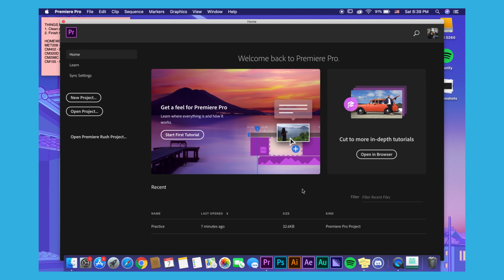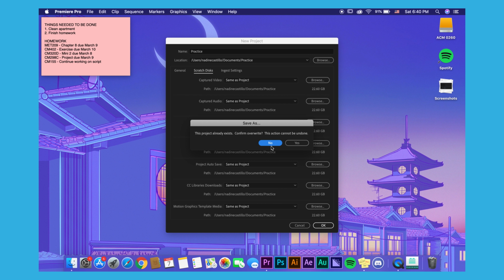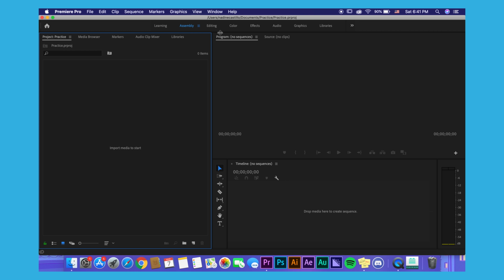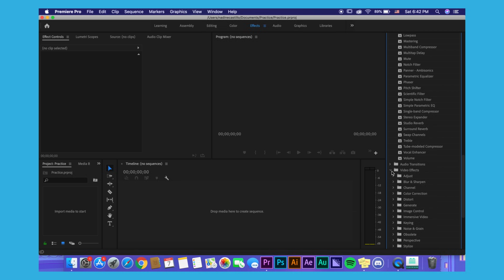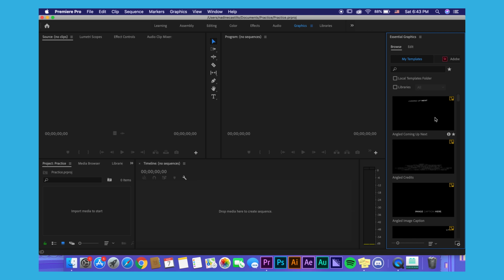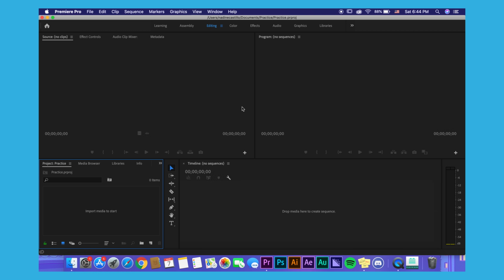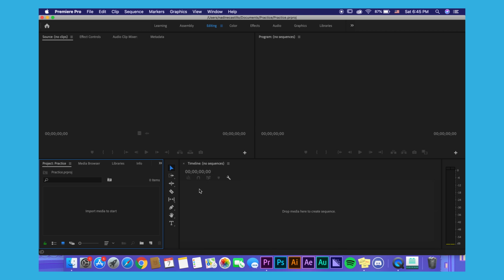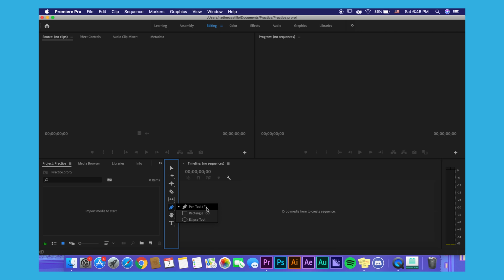Let's Learn About Adobe Premiere Pro | How To Film Production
Hey guys! Welcome to the first official video for my new series How To Film Production! Today's video is going to be on basics of Adobe Premiere Pro.